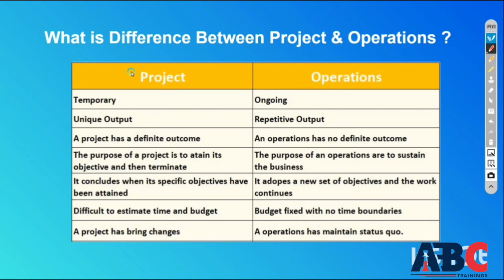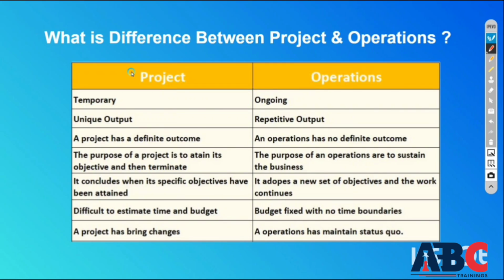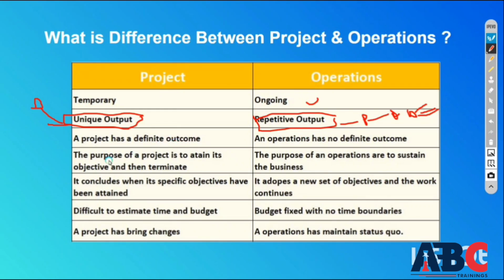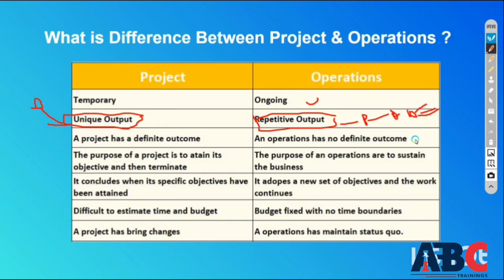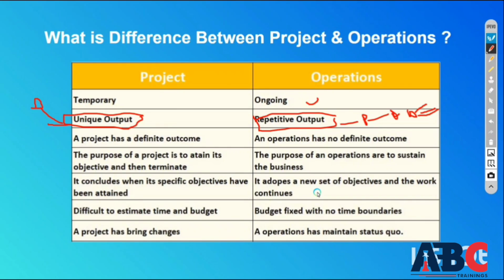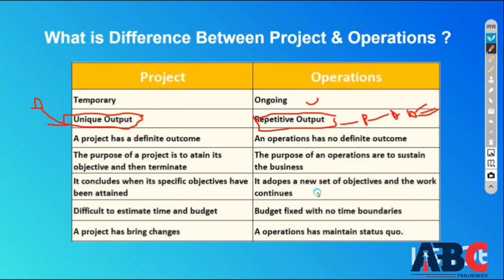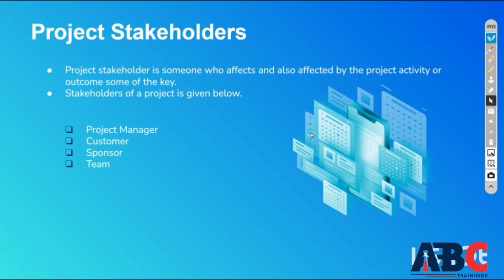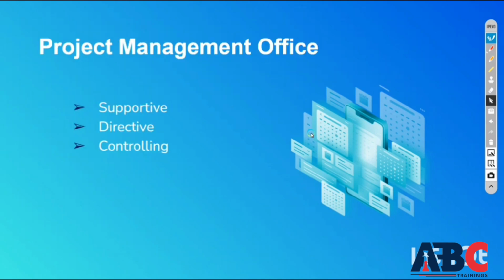ESSENTIALS COURSE IN MSP WITH PPM CONCEPT - EPISODE 2